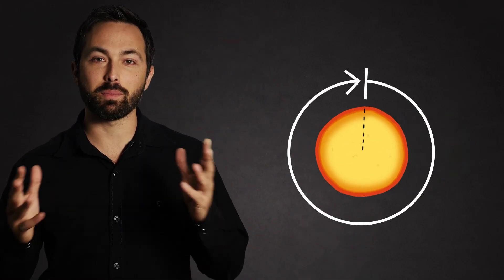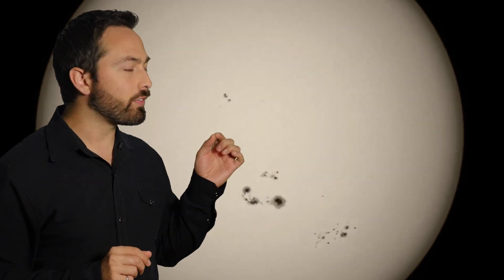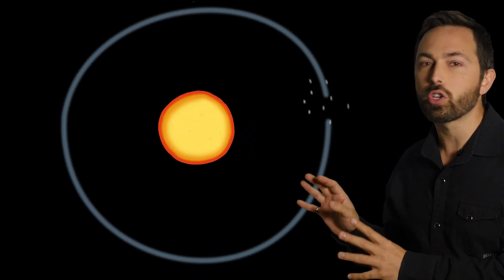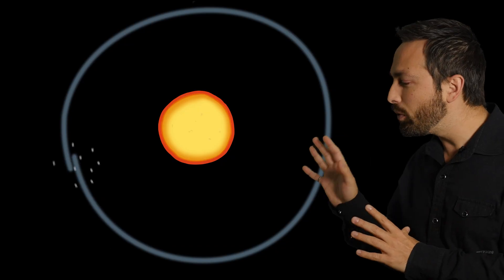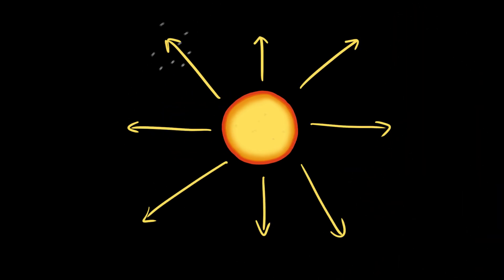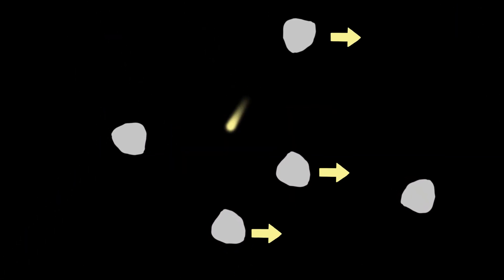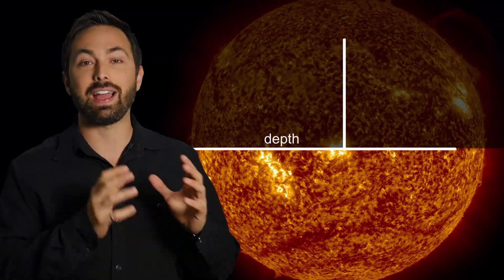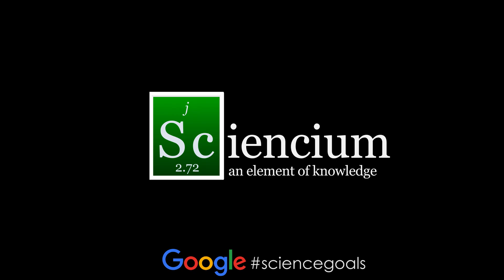Why is the Sun Slowing Down?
The outer layer of the sun is slowing down, something we've known for decades but haven't been able to figure out until now.

References:
A Poynting-Robertson-like drag at the Sun’s surface
Ian Cunnyngham, Marcelo Emilio, Jeff Kuhn, Isabelle Scholl, Rock Bush

Edited and Animated by Jesse Agar
"Serene Story 2"